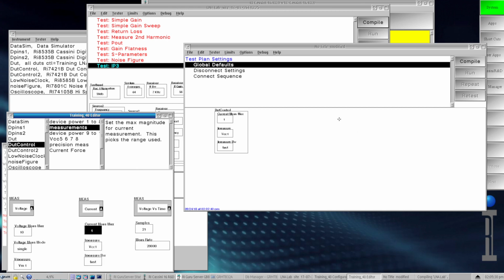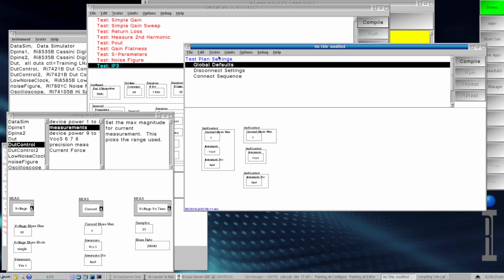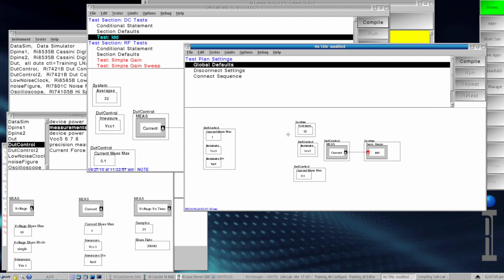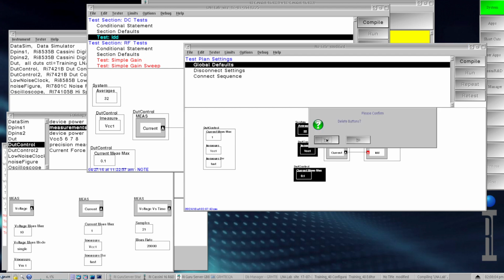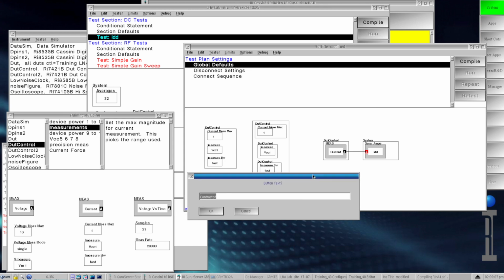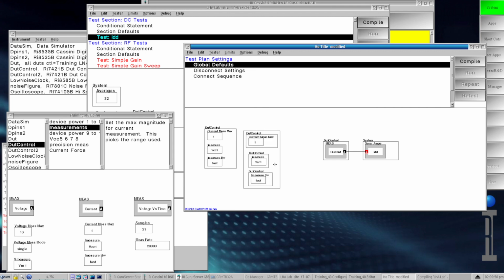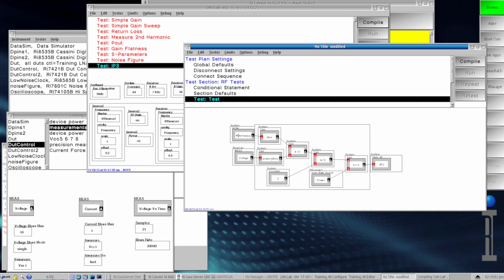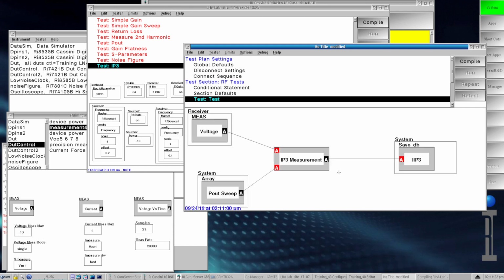Graphical Programming: Getting Started, Part 2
Graphical Programming Basics: Grouping Buttons, Contracting a Group of Buttons, and Expanding Contracted Groups.